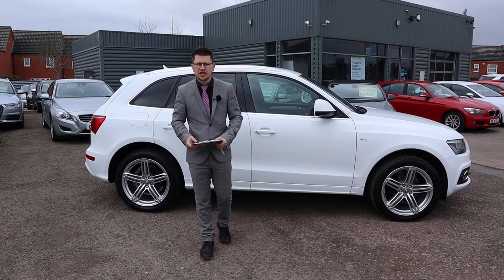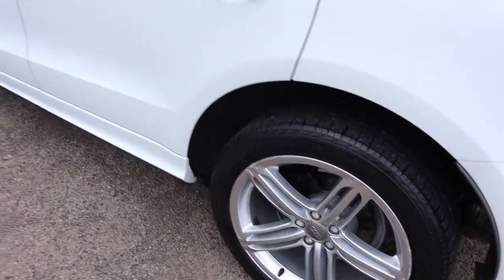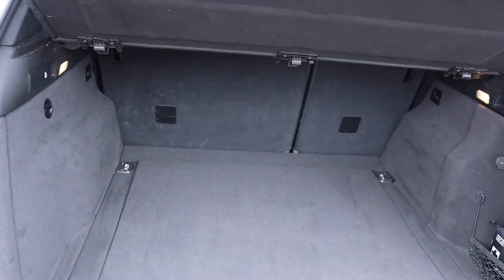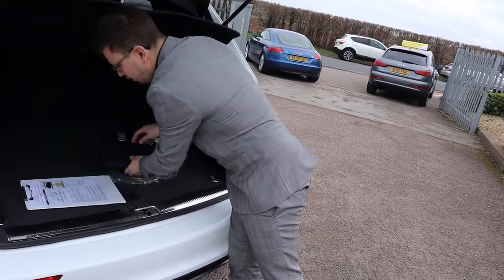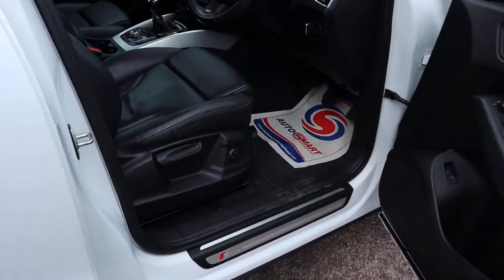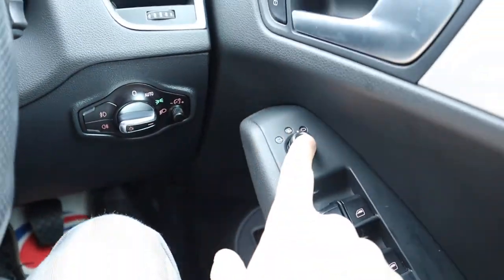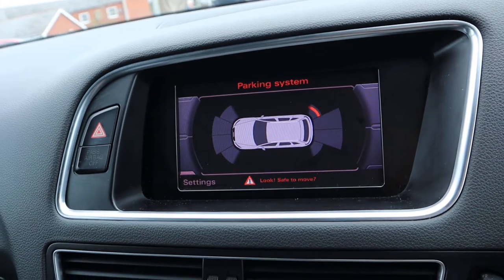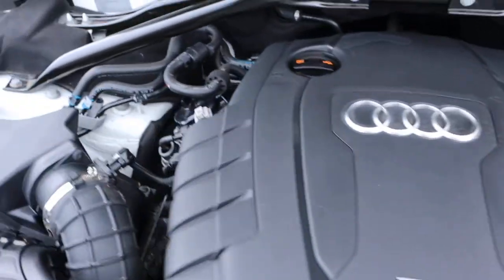Country Car Barford Warwickshire Used Audi Q5 for sale